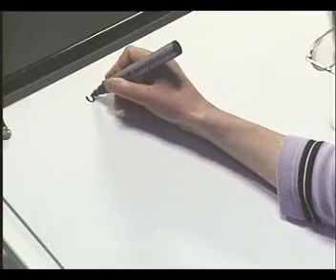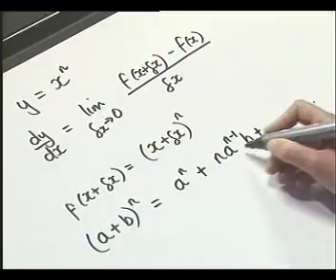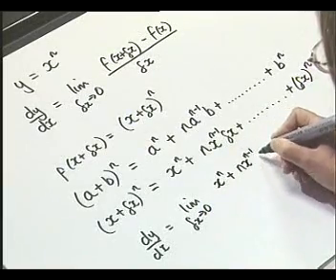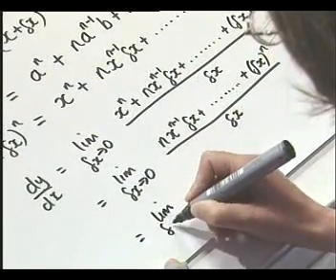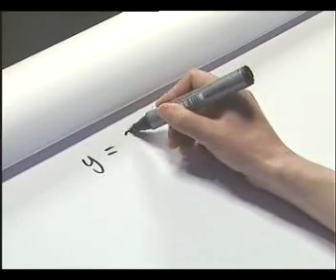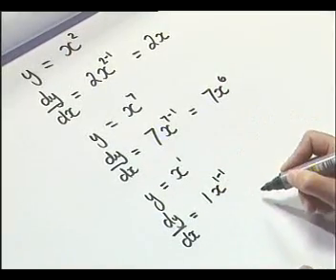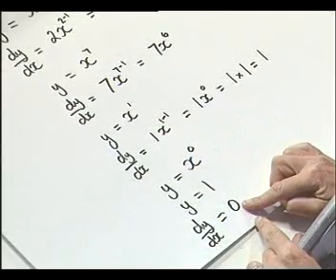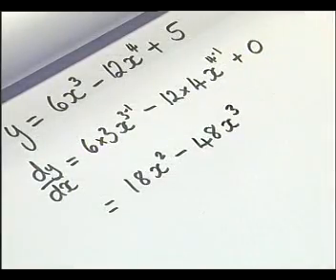Differentiation from first principles (powers of x)